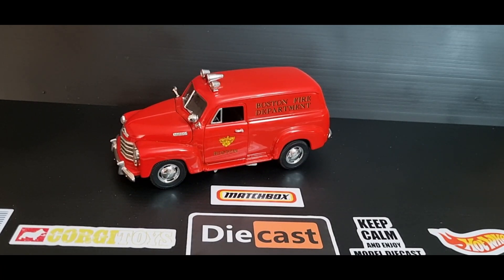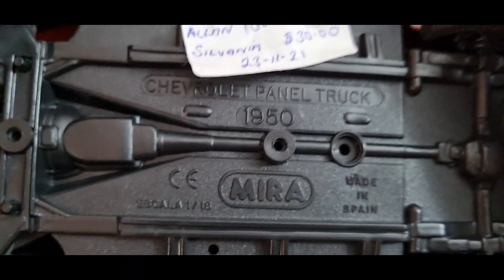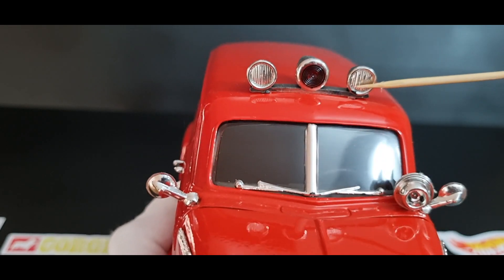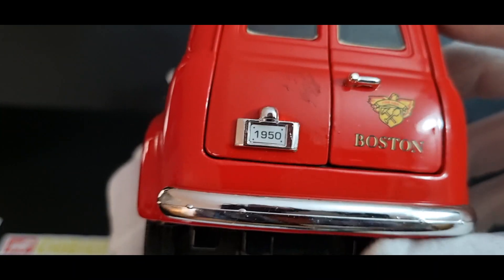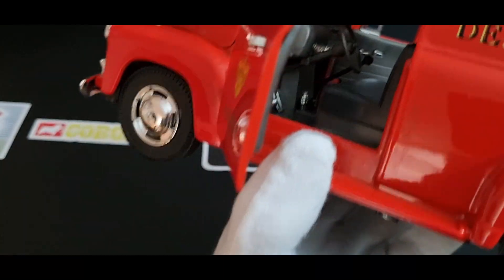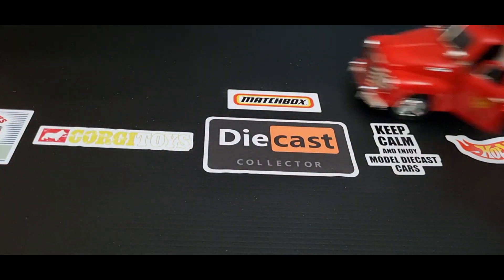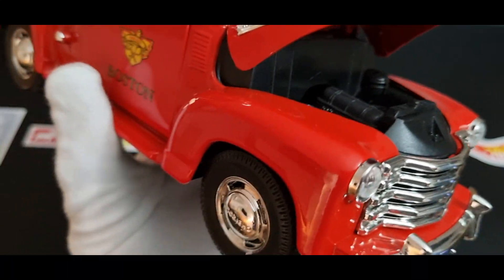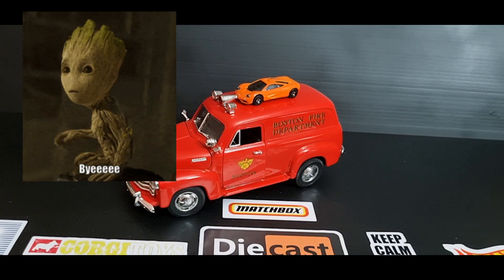"Stand Alone Models..Ep 12"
This episode showcases a 1950 Chevrolet Panel truck from the brand "Mira"
It's 1/18 scale with many movable parts.